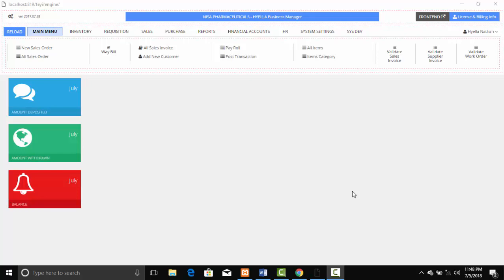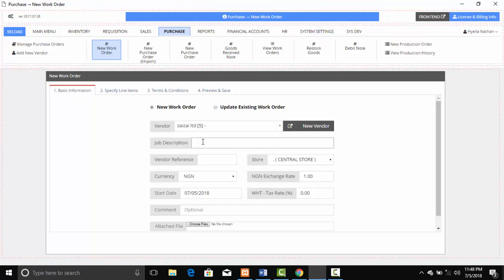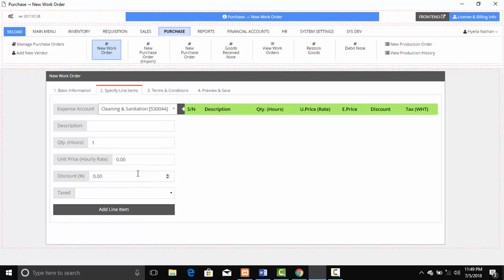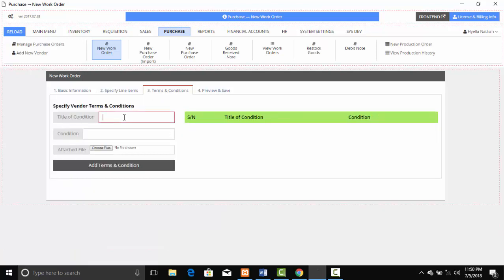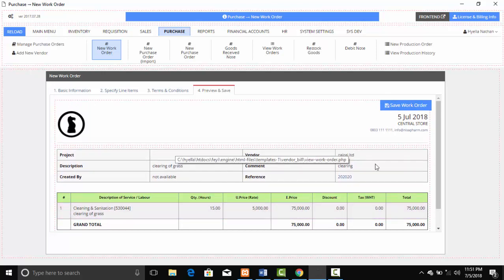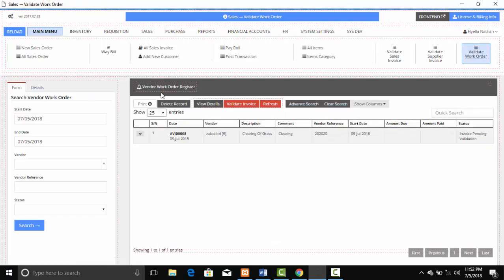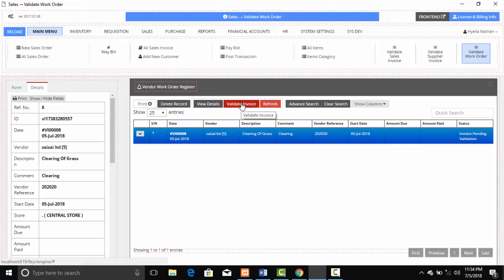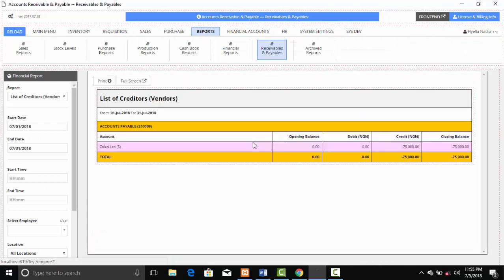Work order process